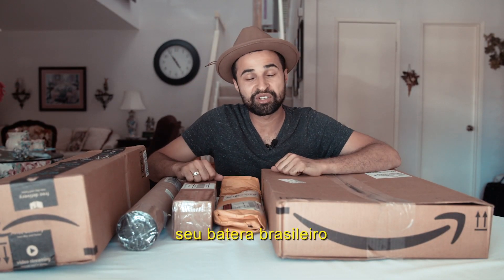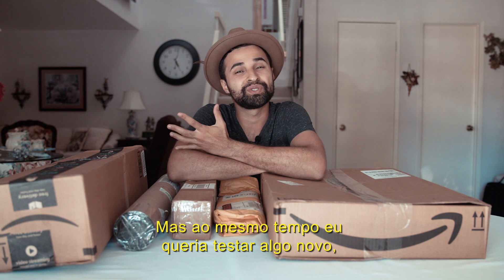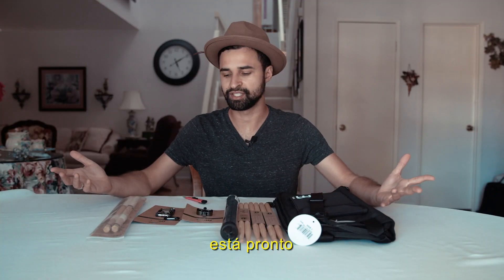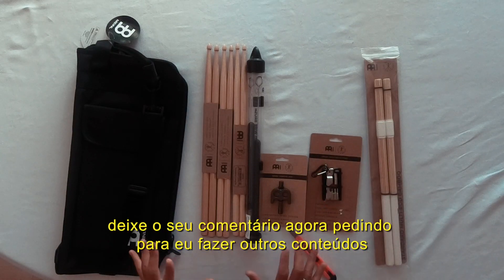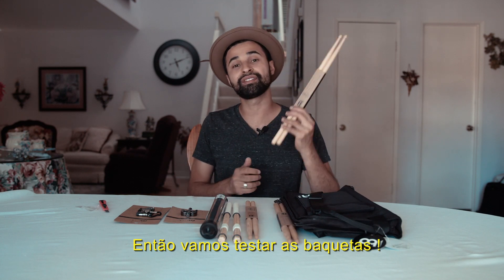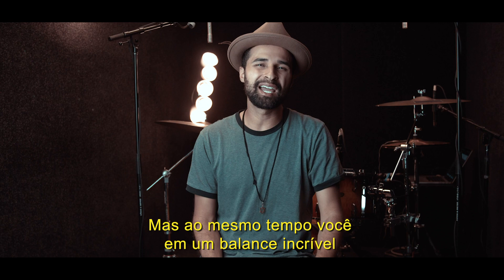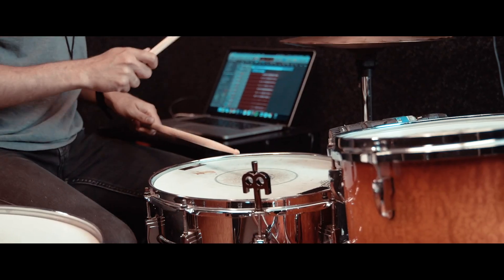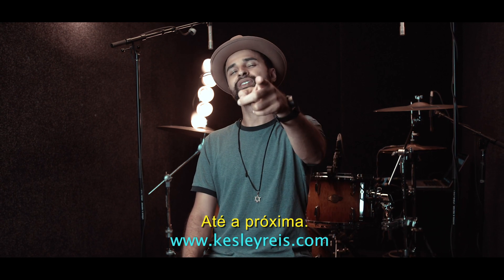Unboxing Meinl Sticks - Kesley Reis - On The Road #20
Hey what's up y'all, thank you for being here, this is my very first unboxing video, I hope you enjoy it! Let me know what you think bellow in the comments and don't forget to give me a like !!!

Deixa seu 'Gostei' e Comente aí o que você achou do vídeo, ou se você ficou com alguma dúvida! Vai ser um Prazer te responder!

E não deixa de INSCREVER-SE e ATIVAR ESSE SININHO GOSPEL né mlkk?!

Ficha técnica:
 Captação de imagens: Kesley Reis
 Captação audio: Kesley Reis
 Video Editing: Alex Batista
 Audio Mix: Wesley Augusto